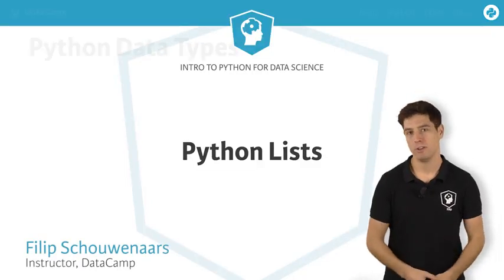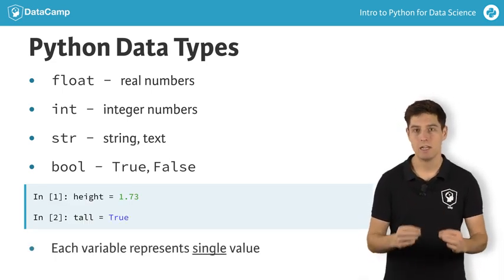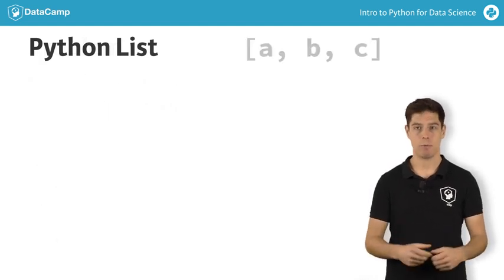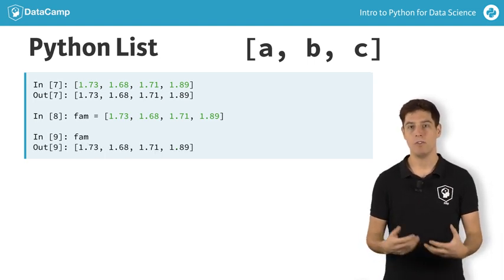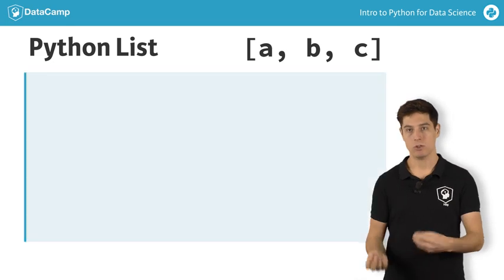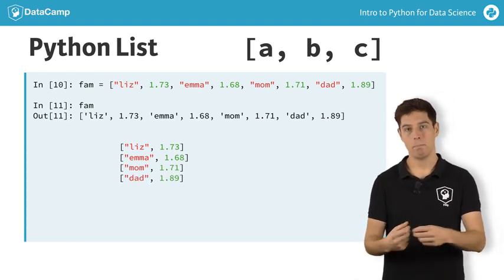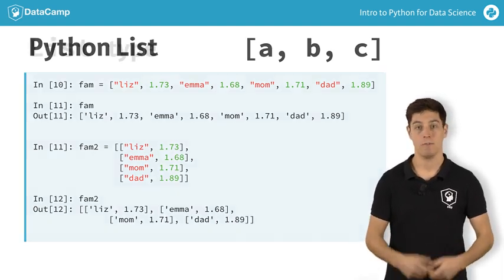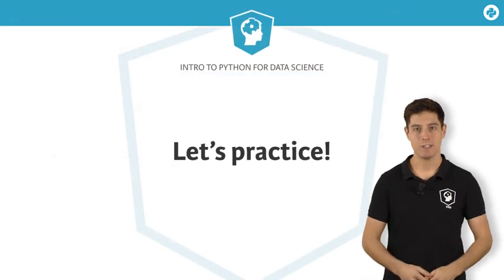What is a Python List?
Learn to store, access and manipulate data in Python lists.